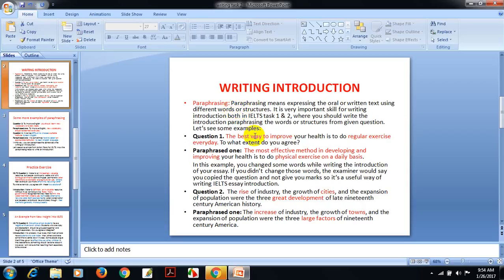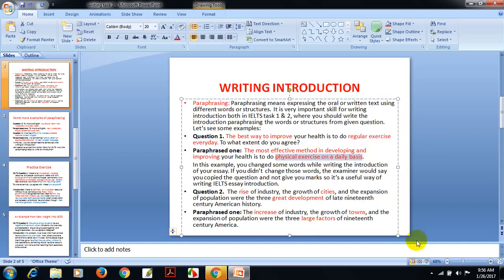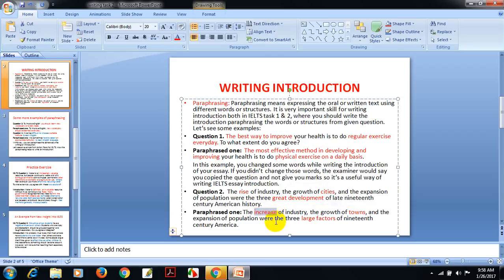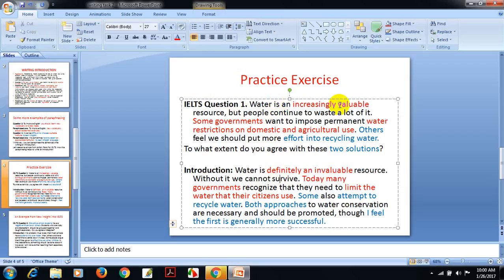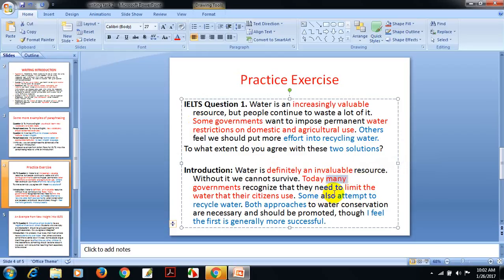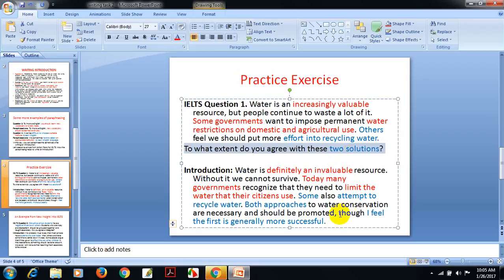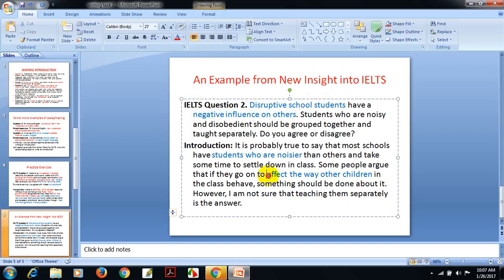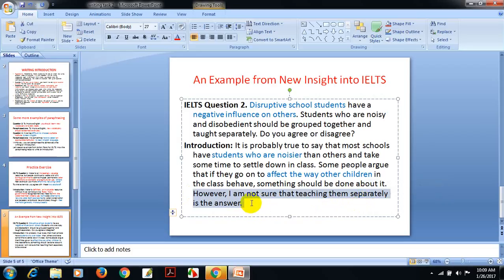IELTS Writing Task 2 in Nepali medium. ielts in nepali for nepali students.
The video is prepared specially to help the students who are going to take IELTS exam in the near future. It is based on my classroom teaching so you may feel your teacher is presenting the items in front of you. It's not about the writing but it's an IELTS essay writing exercise or activity itself. Therefore you may like it and be benefited from it. If you have any questions, I will certainly respond you. Good luck!
Please watch English videos on English speaking, English conversation practice, grammar, basic verbs & tense in Nepali language. For that please click on thebestpreparation
This channel is intended for viewers who want to improve their speaking English with the help of Nepali language in short period of time e.g. English to Nepali  or Nepali to English.To meet the growing demand of English to Nepali online videos, I've tried to answer the questions like 'How to learn English language in Nepali', 'How to learn English grammar tenses in Nepali', 'How to learn English verbs and tense in Nepali language' 'How to learn English speaking in Nepali language' 'speaking English practice conversation' best tips to speak english fluently etc.